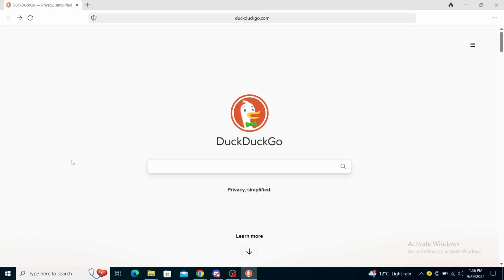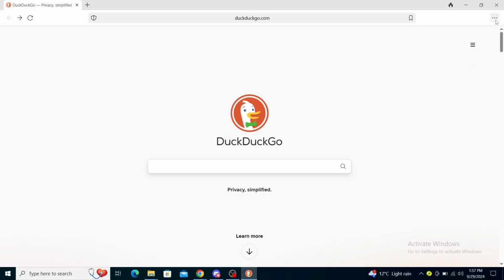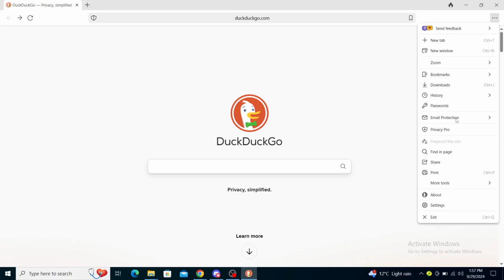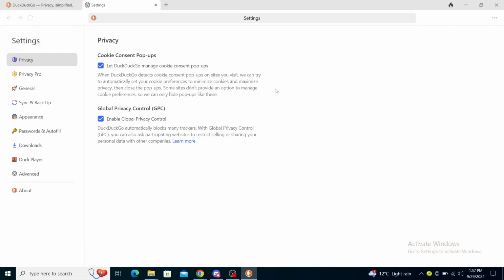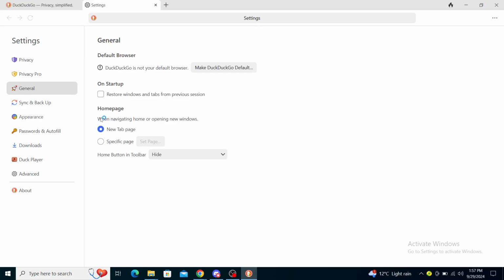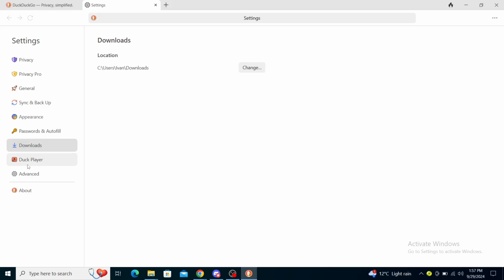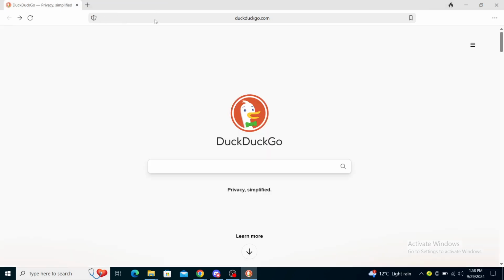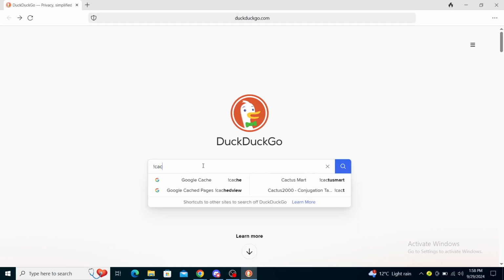How To Clear the Cache in DuckDuckGo (Quick Tutorial)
In this video I will show you How To Clear the Cache in DuckDuckGo. It would be good if you watch the video until the end so that you don't miss important steps.